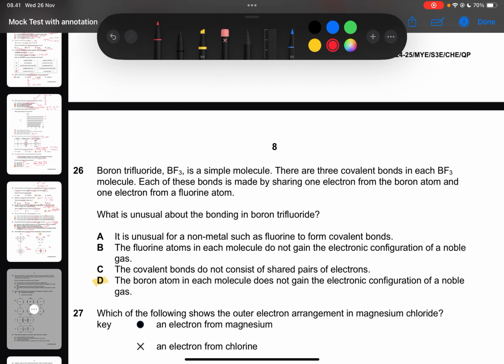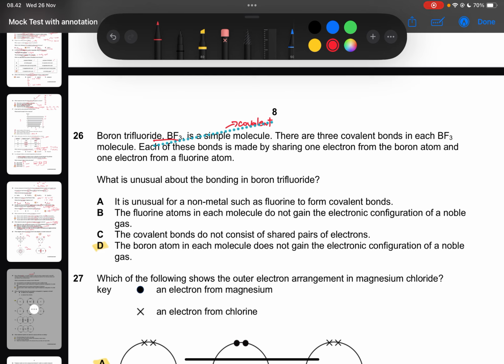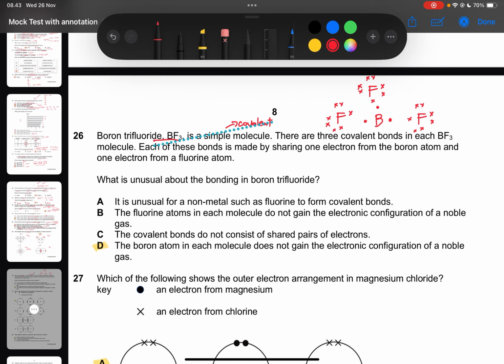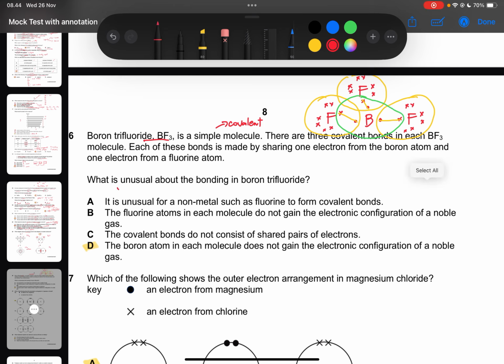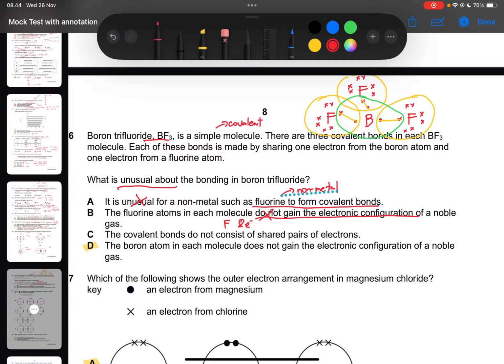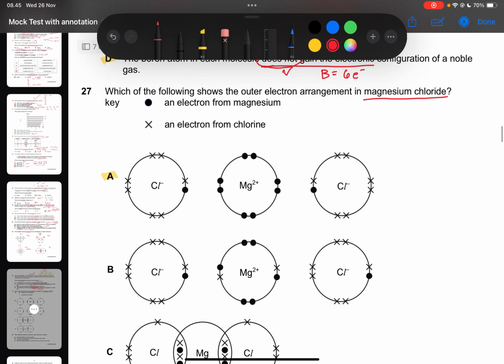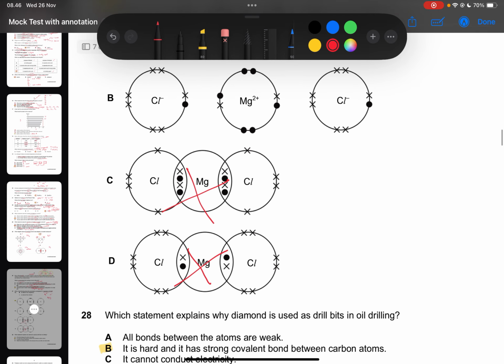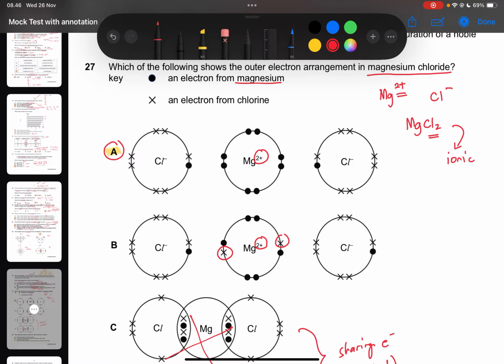Chemistry 0620 (2425 MYE Chem MCQ26-27)